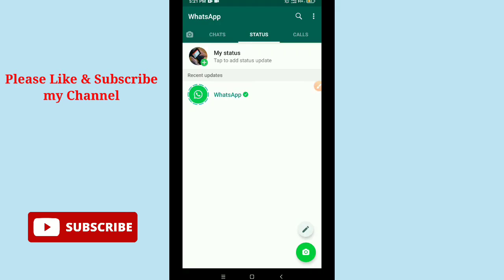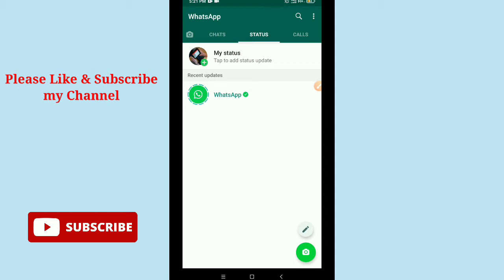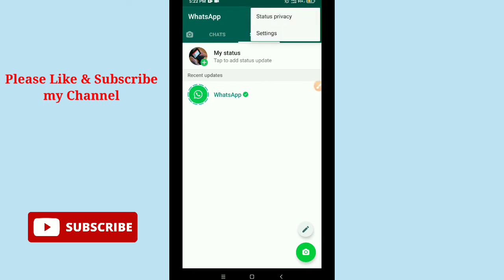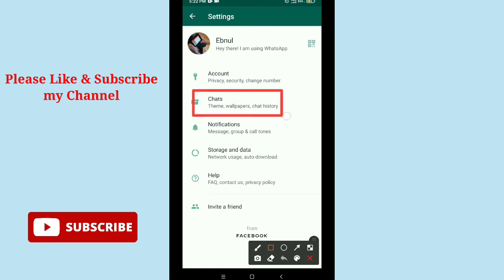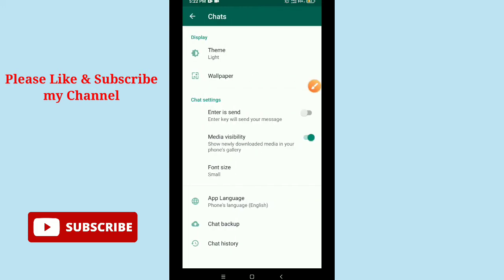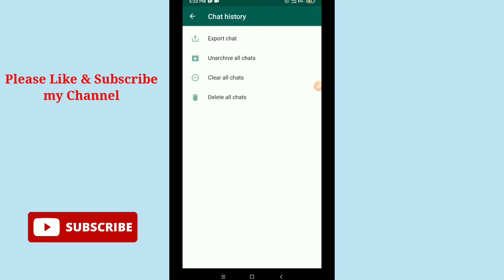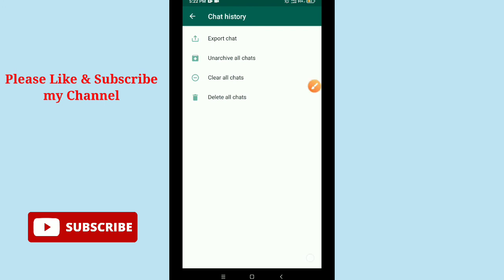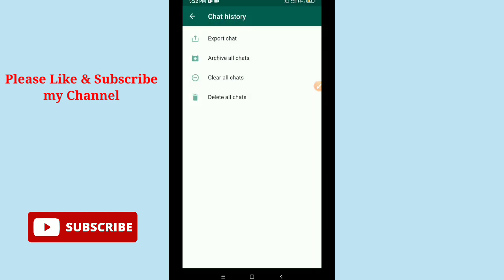How To Unarchive all chats on WhatsApp.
in this video i  will show you how to Unarchive all chats on WhatsApp messenger.